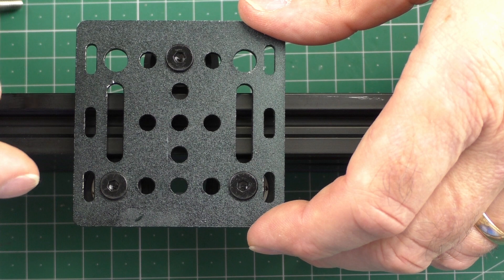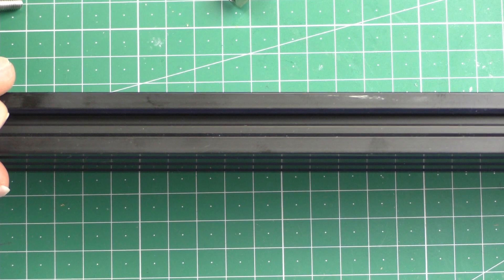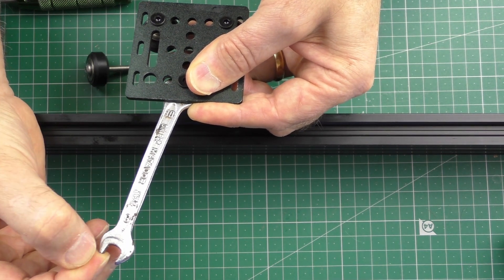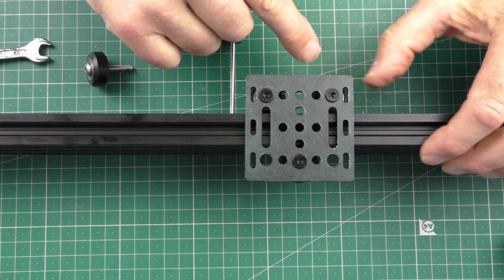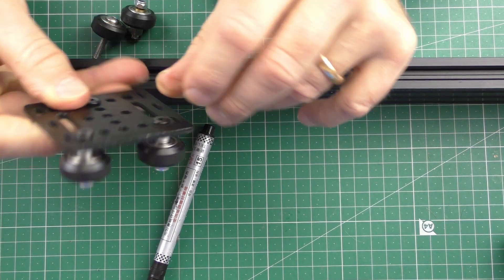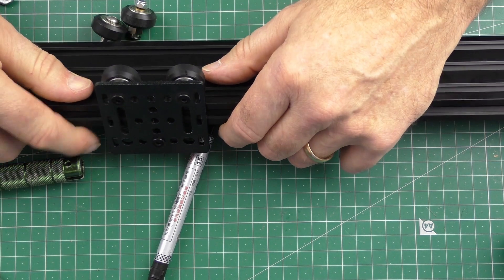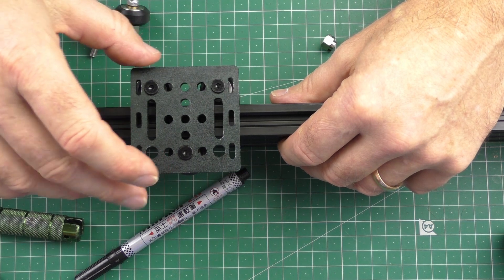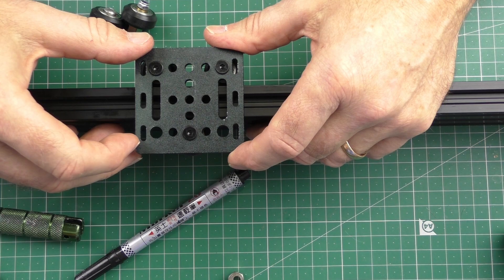How to adjust Eccentric nuts 3dprinter correct adjustment no more flat wheels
How to adjust eccentric nuts correctly to give good prints, and avoid flat spots. To tight and you will create flat spots upon the roller wheels, to loose and your print head will move around and give you very poor prints.

A 3D printer is a device that creates three-dimensional objects by adding material, layer by layer, from a digital design file. This process, called additive manufacturing, uses materials like plastic, resin, or metal, which are deposited and fused together to form a solid object. Unlike traditional subtractive manufacturing that removes material from a block, 3D printing builds up the object from the bottom, enabling the creation of complex shapes and customization.